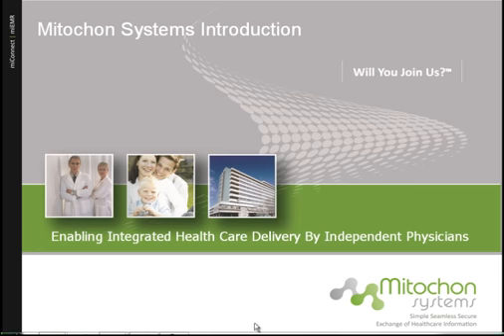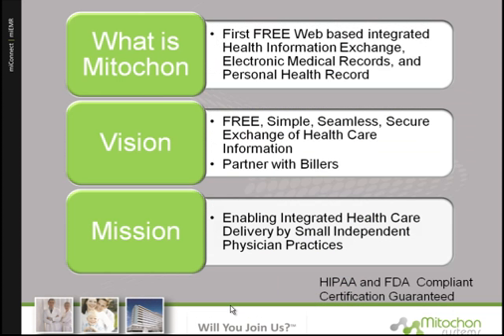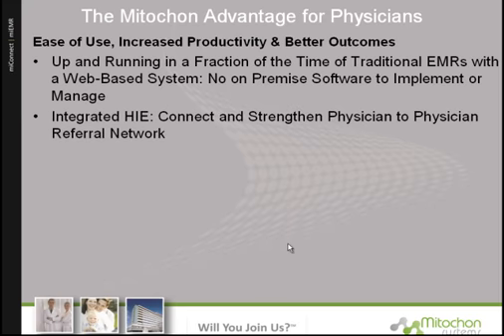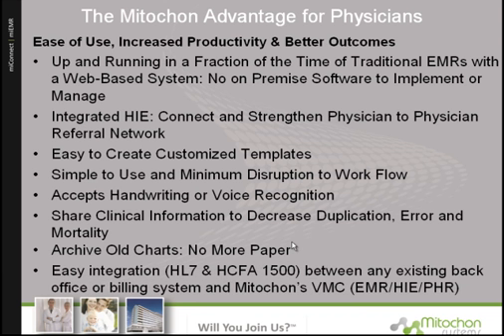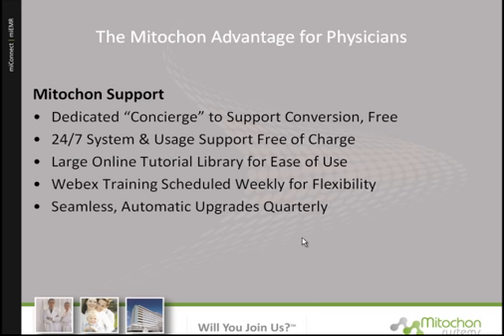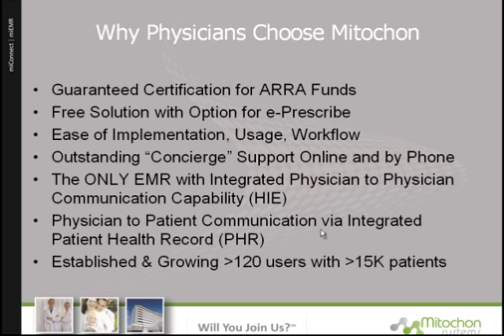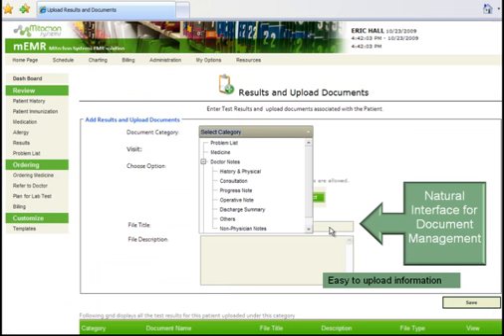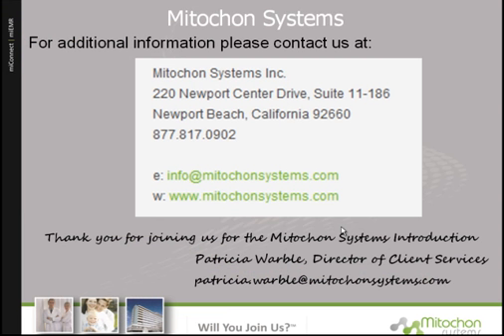Mitochon Free Electronic Medical Record Intro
Intro to a free electronic medical record tool from Mitochon Systems.